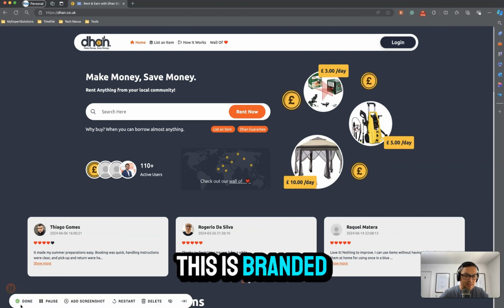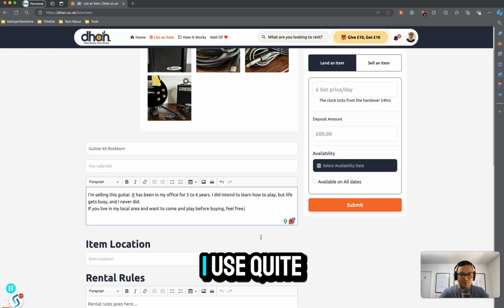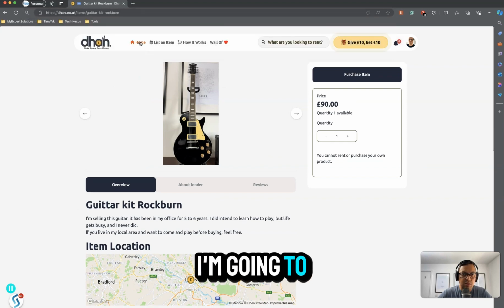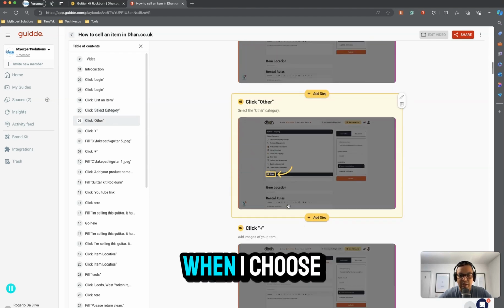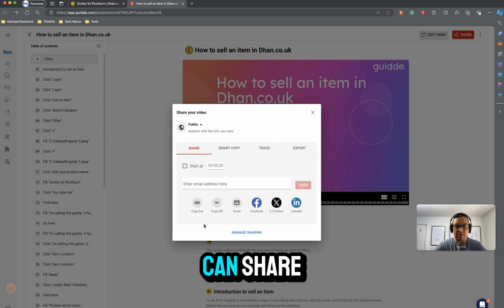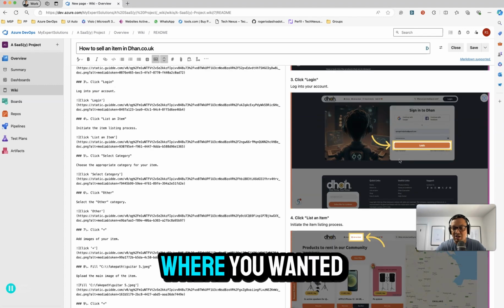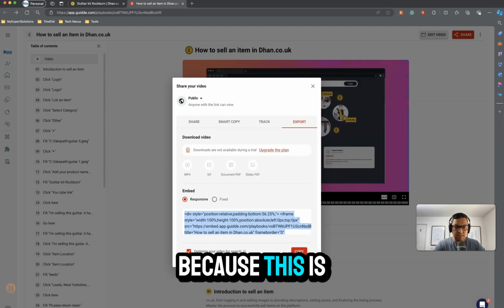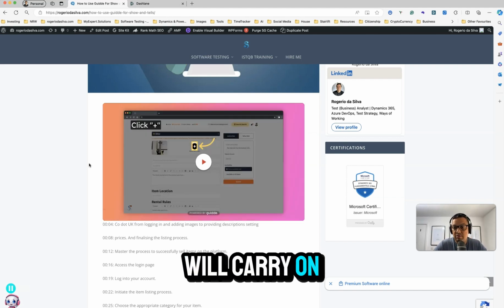Guidde Overview: Simplify Documentation & Save Time!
In this video, I give a quick overview of the fantastic Guidde tool. This extension works seamlessly with Edge Chromium-based browsers. Once you log in and click through your page, Guidde collects screenshots, auto-writes steps, and adds markdowns to the screenshots around the area you click, including arrows. This feature alone saves me so much time!

I demonstrate how I use Guidde with my co-founded product at dhan.co.uk to create content for help pages.

It's a tool I'm starting to use more often in my roles as a Test Analyst (Quality Assurance) and Business Analyst.

Guidde benefits anyone on the development team, including developers, Scrum Masters, project managers, product owners, and more. You can use the AI-generated content and AI voice or record your own voice-over, as I did in my demonstration.

Rogerio